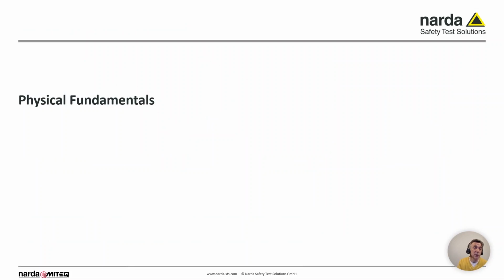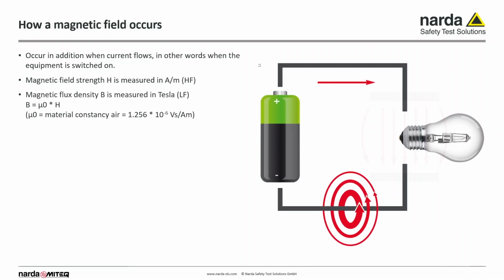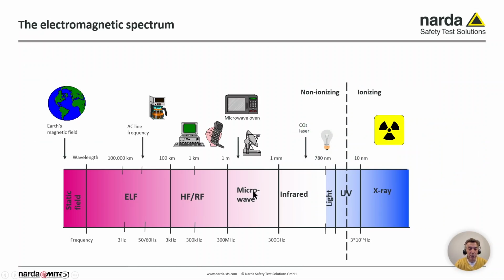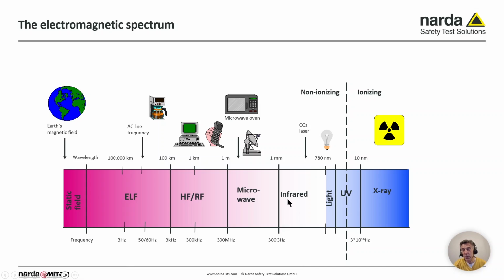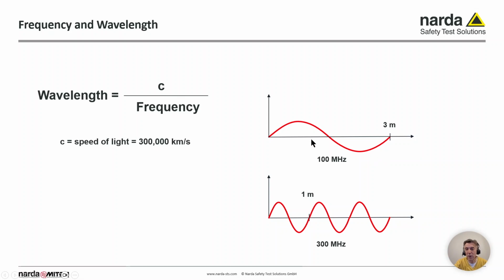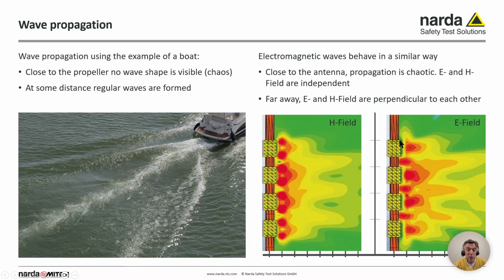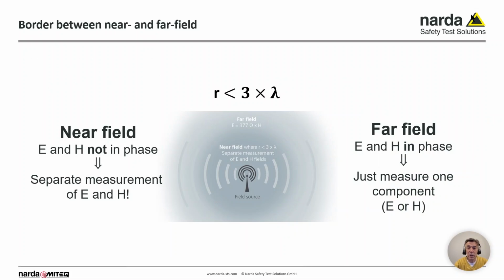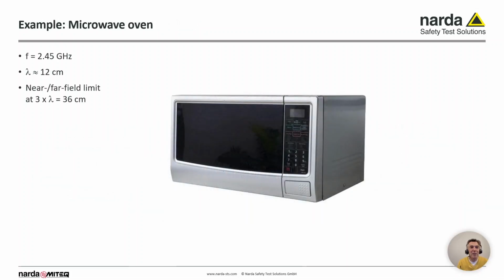EMF Basic - Physical Effects